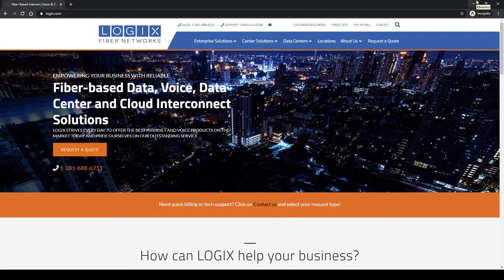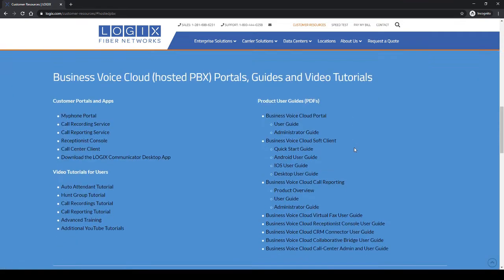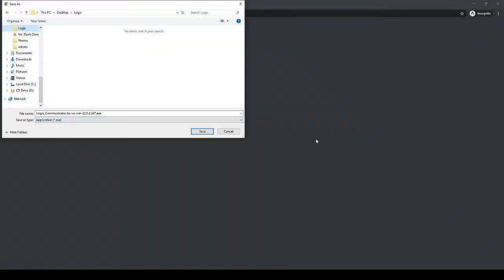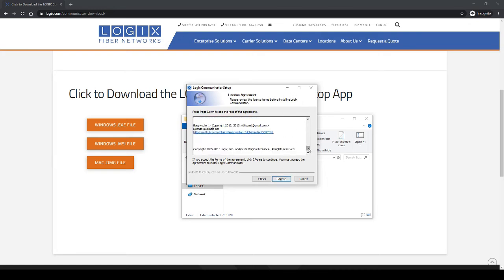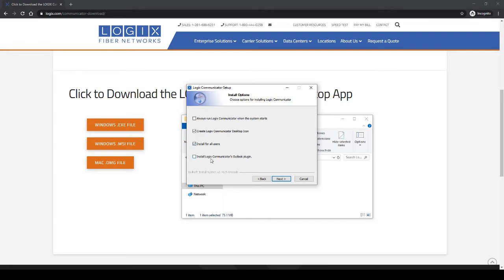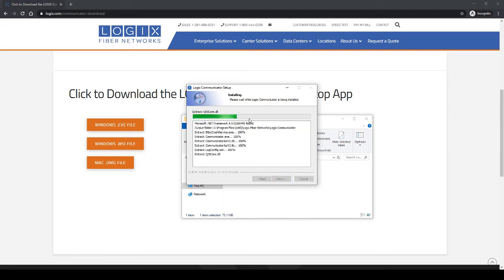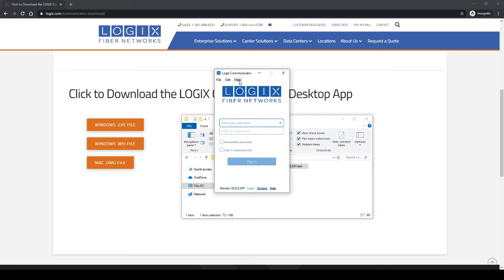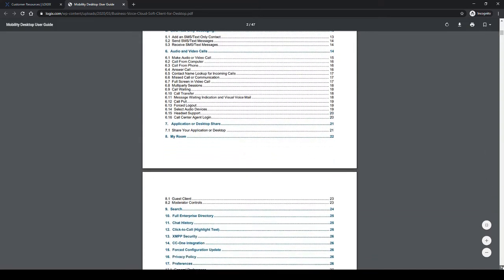LOGIX Business Voice Cloud Communicator Install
In this video we go over where to get the LOGIX Communicator to install for PC or Mac. We also go over how to install and the steps to get the software on your PC.